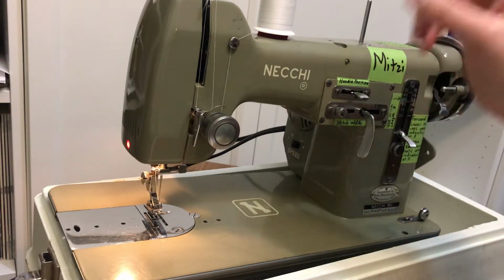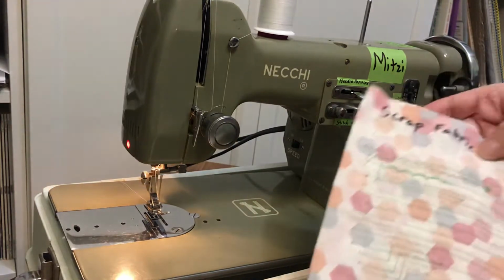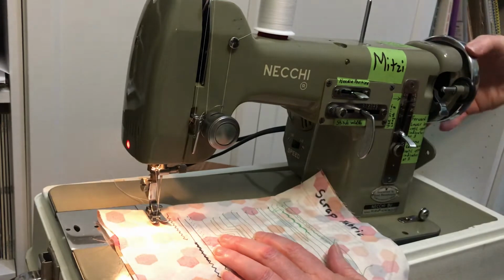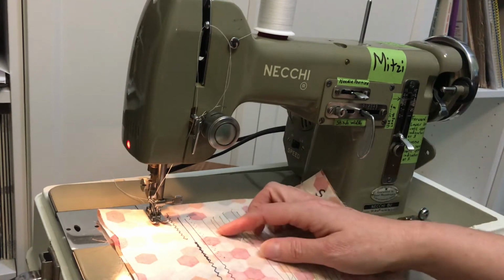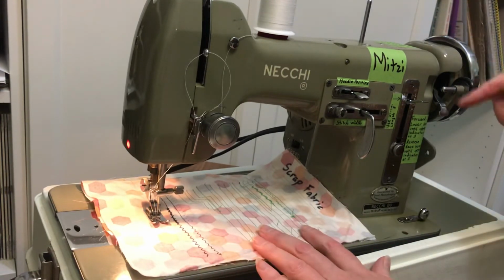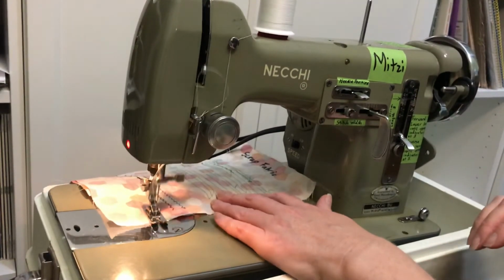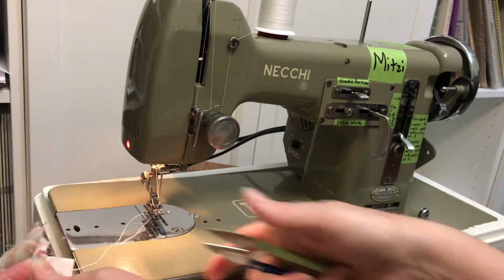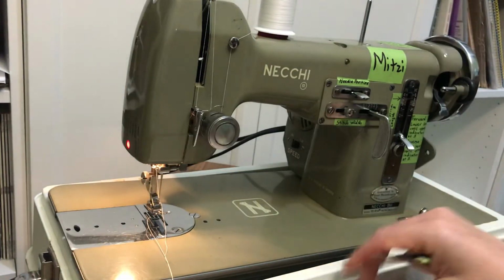Necchi BU Mira Part 4 - Testing the Machine